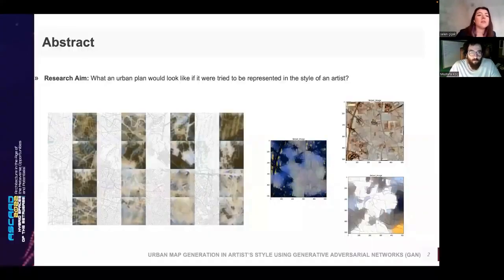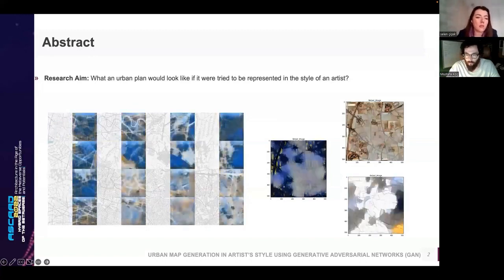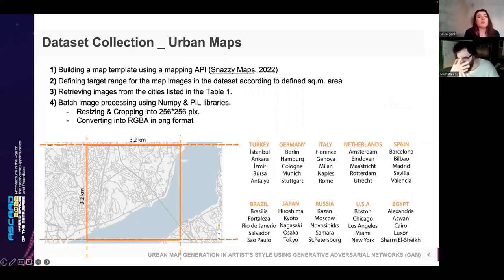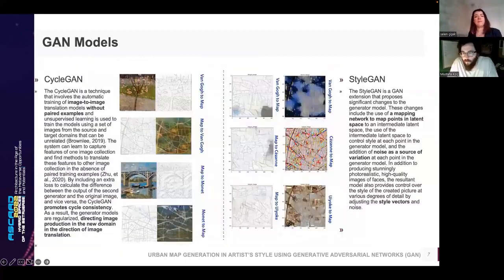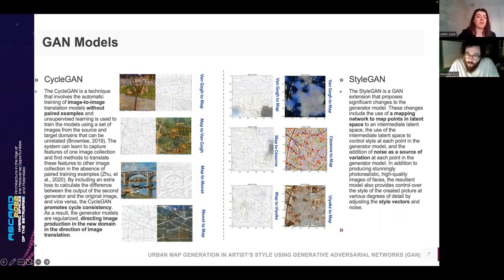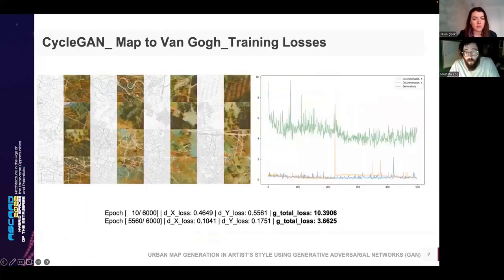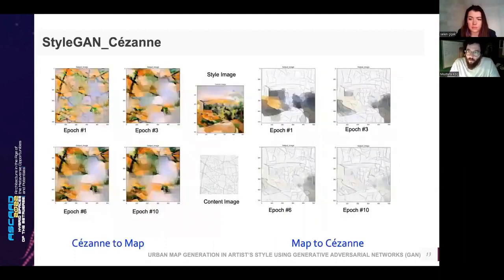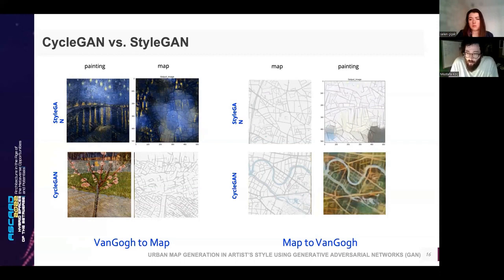D1 P4 ID 85 Selen Çiçek & Mustafa Koç